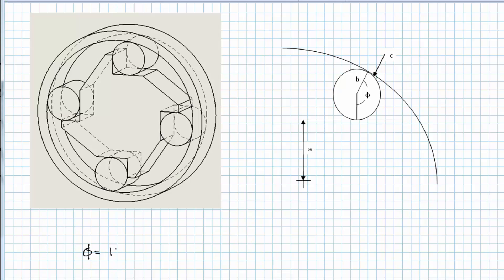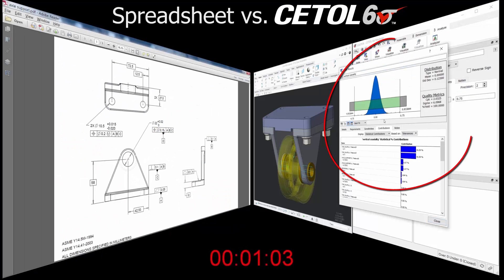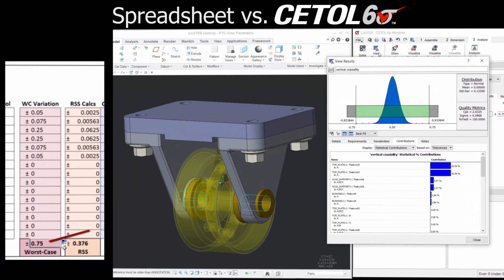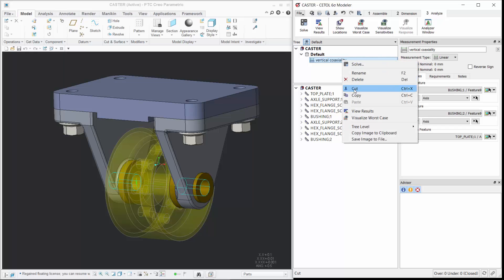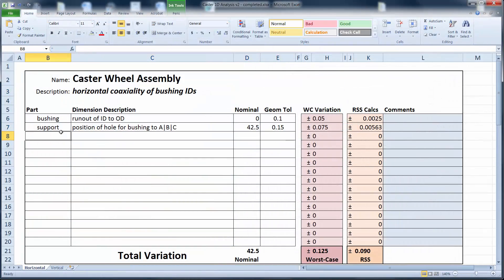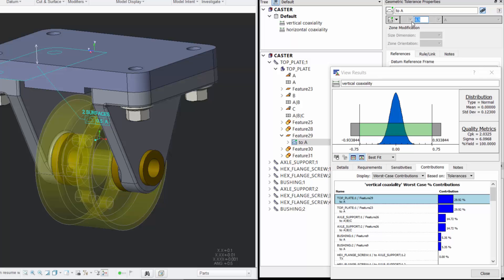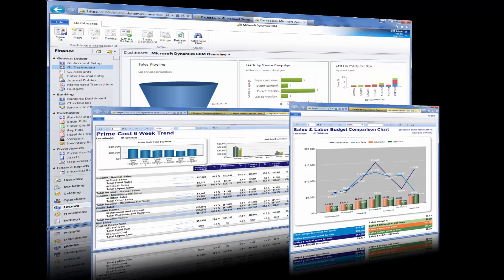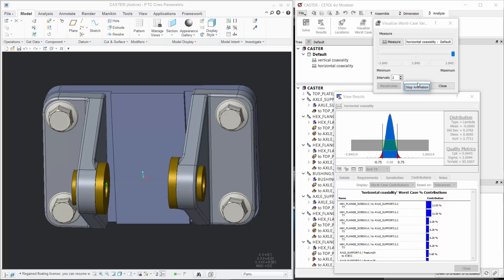CETOL 6σ v9 0 vs Spreadsheets - CREO